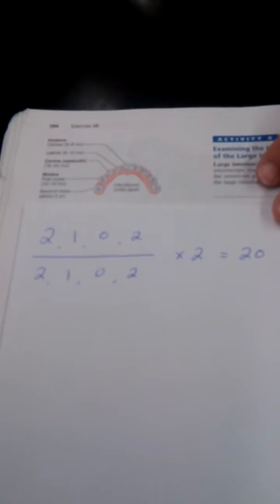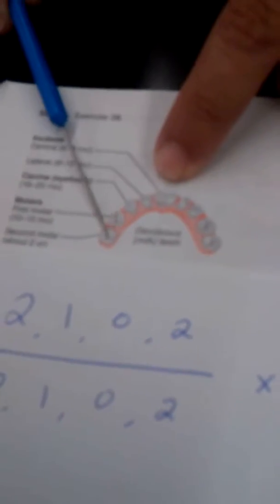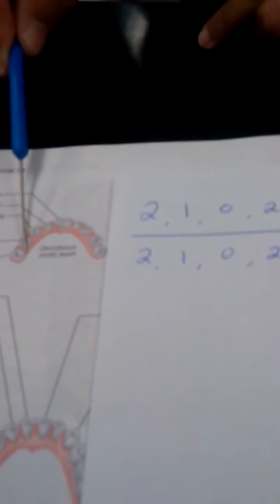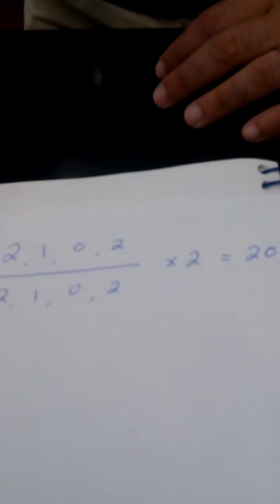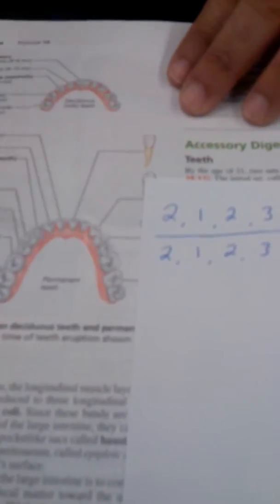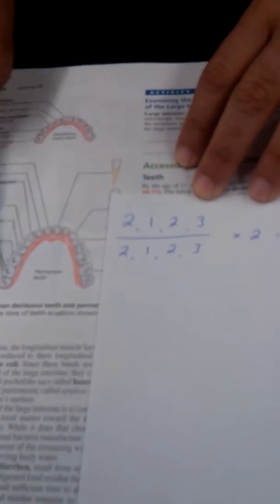Miele A&P2 SUNY Adirondack Lab2 The Teeth